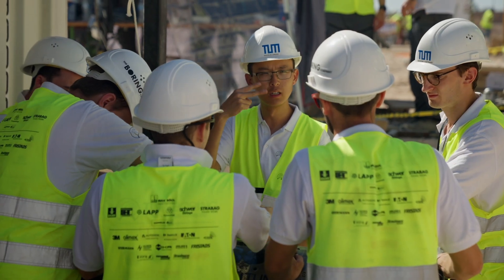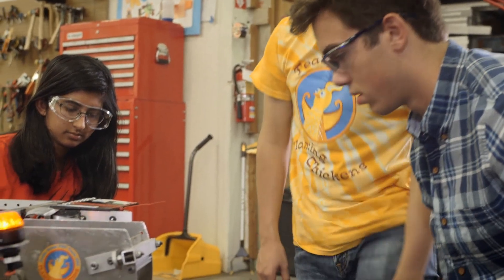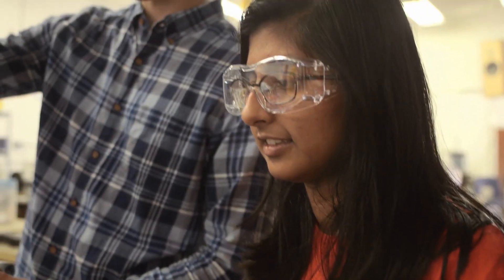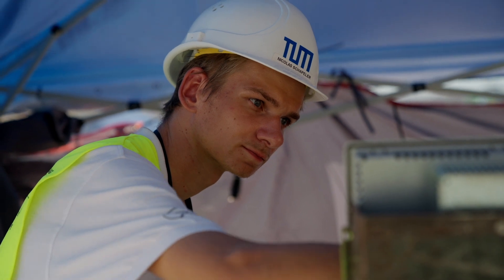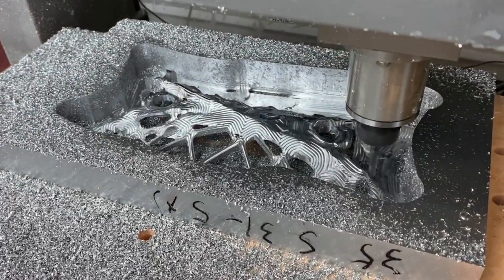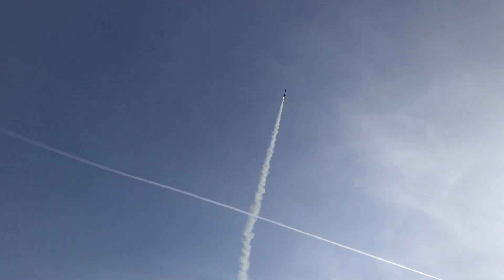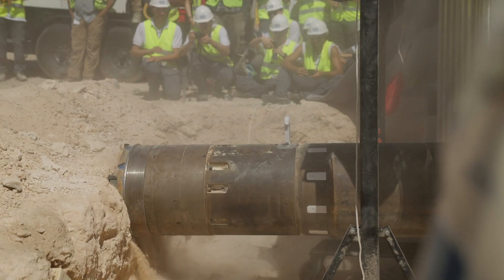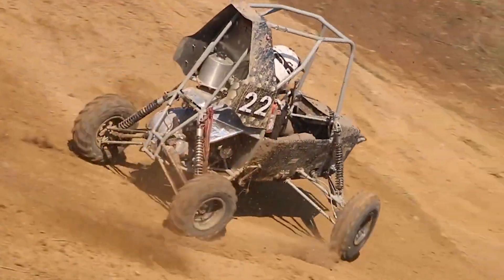Back-to-School – Accepting the Challenge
Students across the globe are putting their skills to the test, and winning with Fusion 360. Inspired? Run an engaging CAD or CAM competition in your classroom with our Contest-in-a-Box